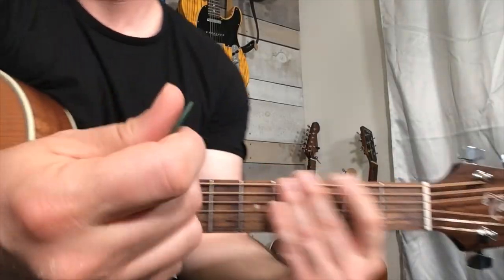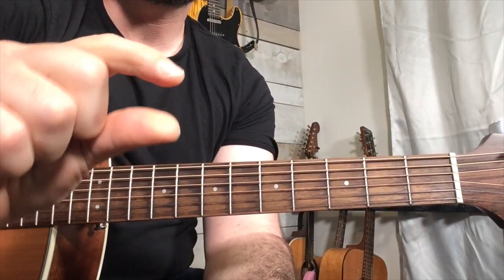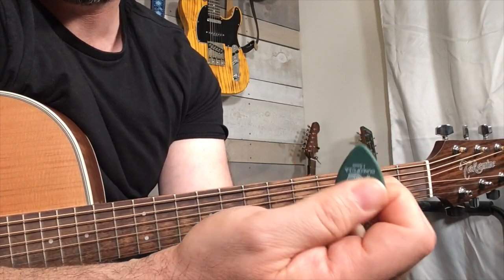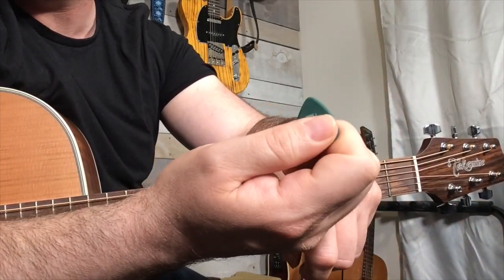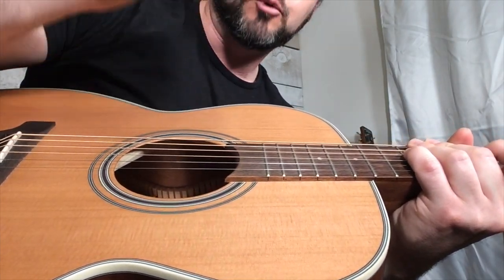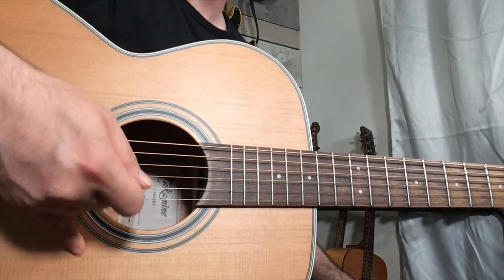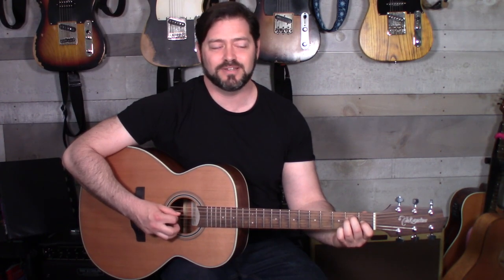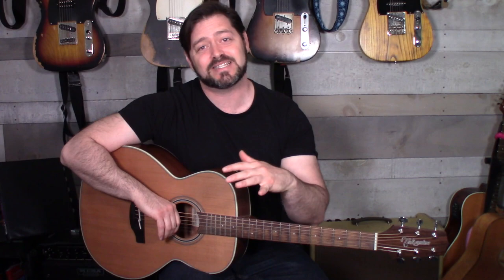All about guitar picks and picking technique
In this free guitar lesson, we discuss guitar picks and picking techniques.
Grab your acoustic guitar or electric guitar and let's get started!
Thanks for checking out 101guitarlessons!

( not set up yet, currently being built) for access to many more amazing guitar lessons

* Guitar *
Takamine GN20 NS Acoustic Guitar

*Guitar Tuners*
clip on tuner

Hand held tuner.

Pedal Tuner.

*Amps*
Fender Blues Deluxe Tweed Amp

*Strings and Accessories*
D'Addario EXP11 Acoustic Guitar Strings

lapel mic I use an apex but this is similar
audio recorders zoom h2n
zoom h4n pro
Zoom R16 Multi track recorder and interface
mic boom stands
Desk Mic - Audio Technica at2020usb plus
Desk Mic - Audio Technica At2020 with pop filter
Boom mic - Audio Technica AT875R

*Cameras*
dslr Cannon I have an old t3 but here's a link to the t5
Main Video Camera - Cannon HF R800.
Wide angle lense
tripod
iphone SE for some close up video

*Lighting*
Neewer 2 Pc Lighting kit

* We are a participant in the Amazon Services LLC Associates Program, an affiliate advertising program designed to provide a means for us to earn fees by linking to Amazon.com and other affiliated sites.